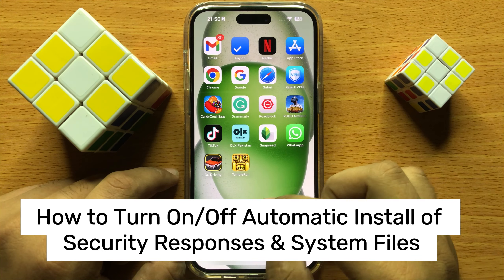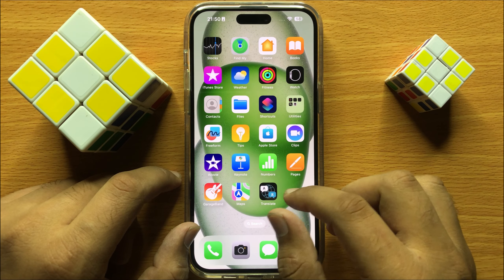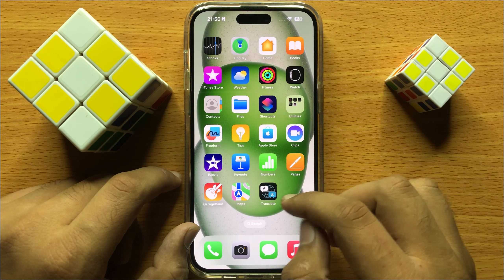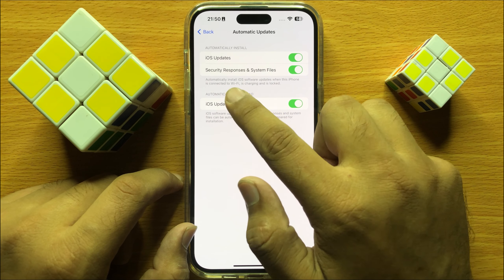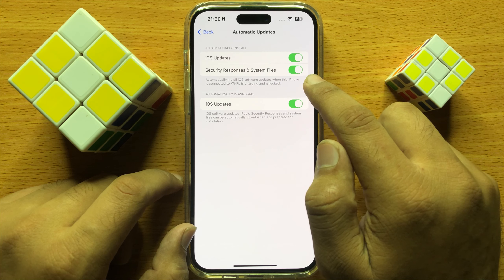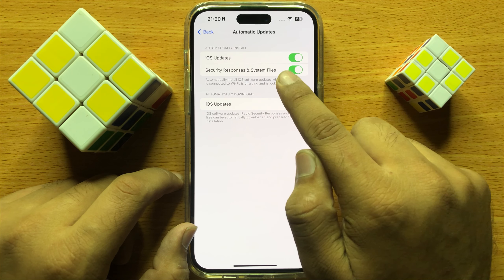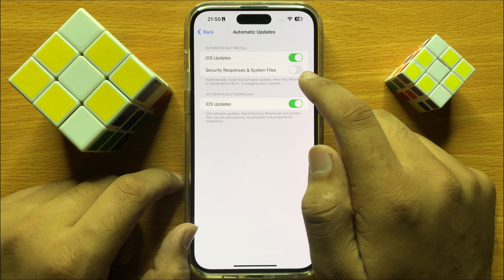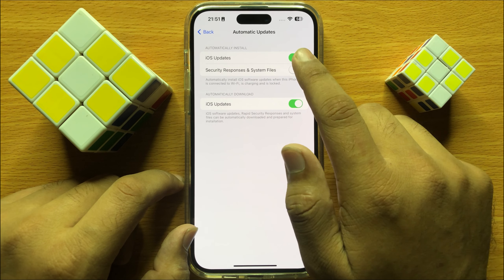How to Turn On/Off Automatic Install of Security Responses & System Files iPhone 15 Pro Max